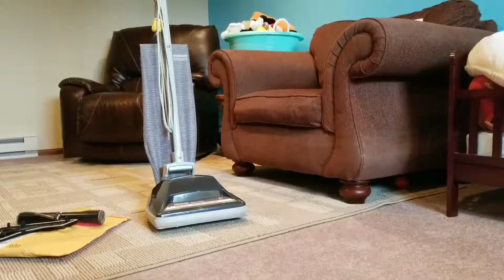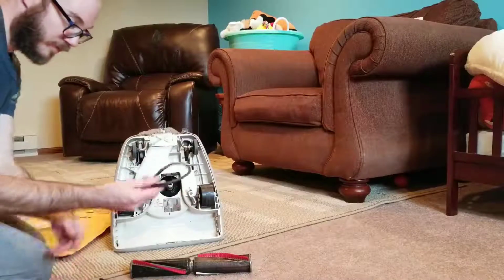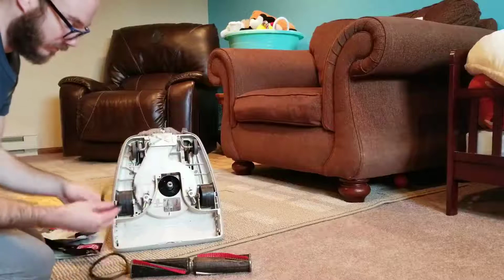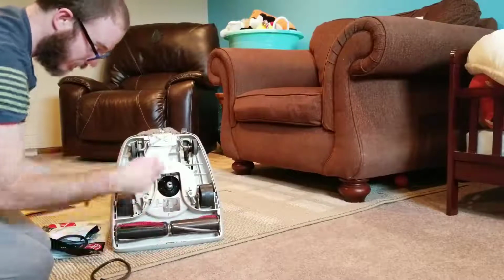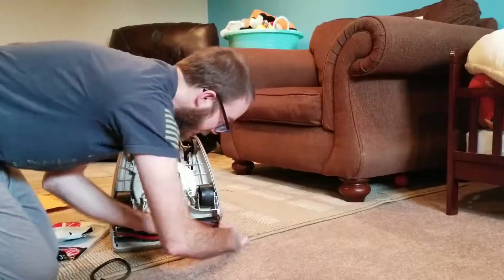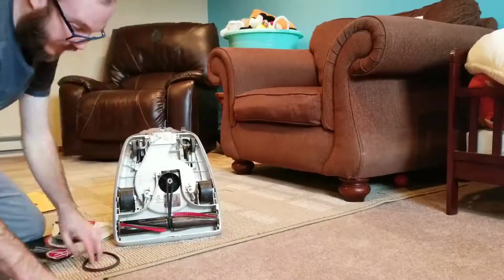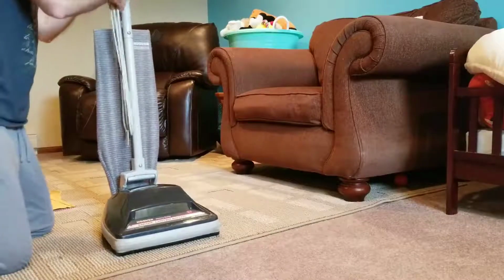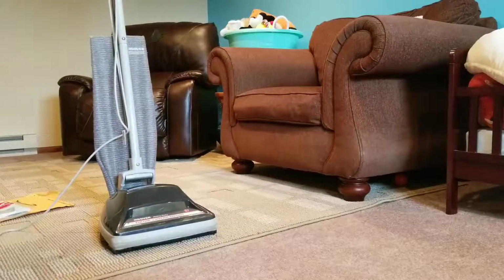How To Replace Vacuum Belt On Hoover - Vintage Hoover Restoration Part 2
Look for some future videos featuring this vintage Hoover Encore / Hoover Convertible direct air vacuum! I finally got the parts in I needed to get this vacuum fully functional. Replaced the belt, brush roll, and new bag and it's as good as new!

🌐  Let’s Connect!